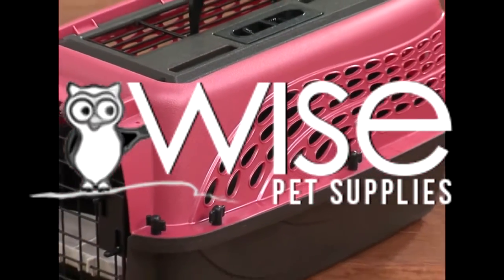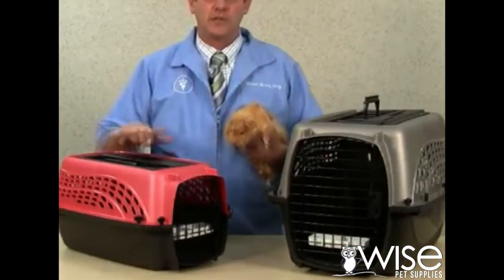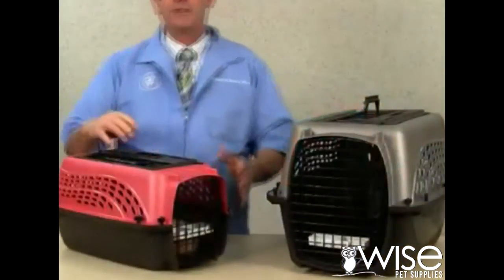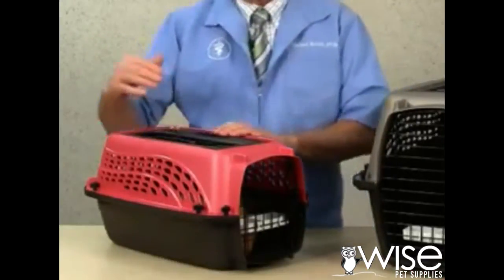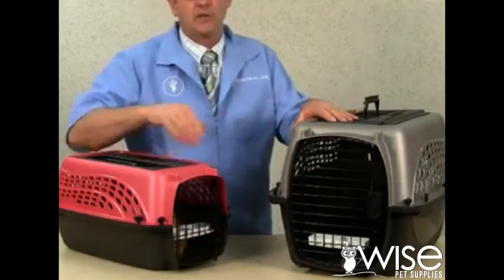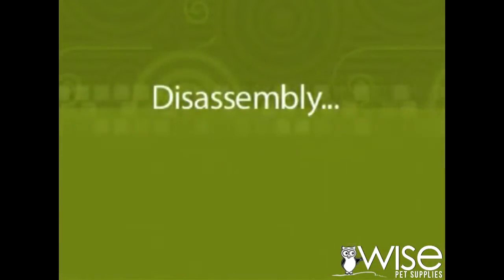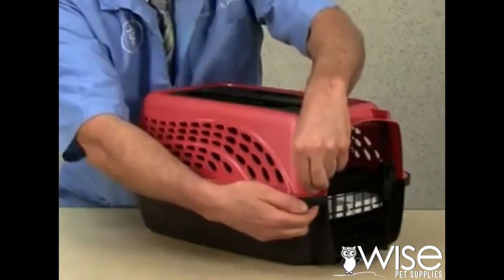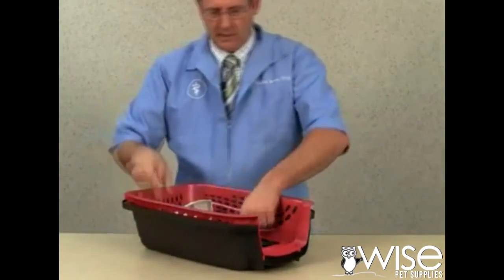Double Door Plastic Pet Carrier with Top Load Ability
The new Petmate® 2-Door Pet Kennel is ideal for travel and house training, providing easy and versatile access, safety and ventilation. Steel wire and plastic construction combine to create a sturdy carrier that pet parents will find convenient and attractive.

The securely-latched steel front and top doors help with easy in-and-out access. Fashion-forward pet parents will love the modern design and new pearlescent and metallic colors.
Available in two sizes that accommodate pets ranging from 5 to 20 pounds.
Features of the Petmate® 2-Door Pet Kennel:

• Sturdy, wire top and front doors
• Two sizes and colors
• Easy access
• Meets international (IATA) and domestic (USDA) air travel requirements
• Steel-front door with secure latch
• Secure wing nut & bolt design
• Comfortable-to-carry handle
• Water cup included